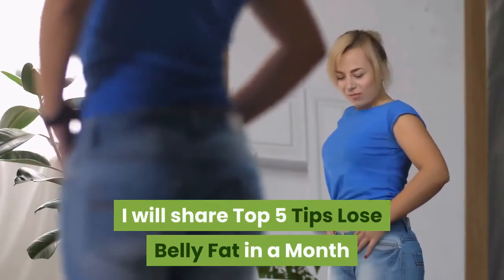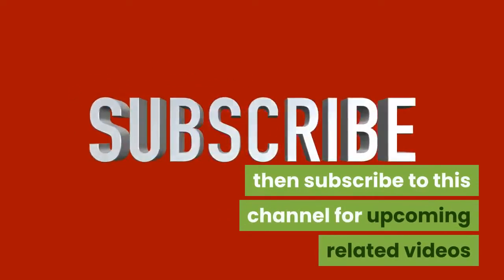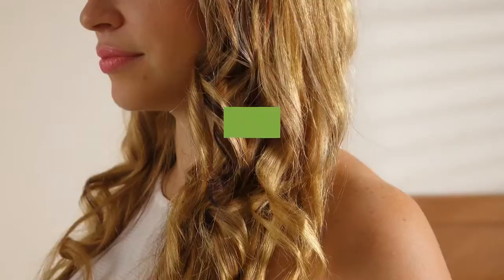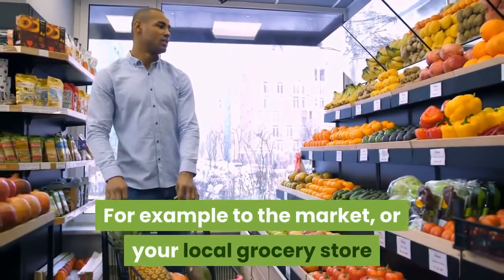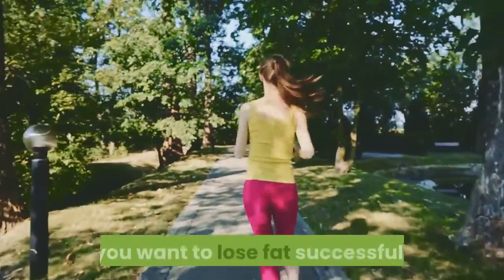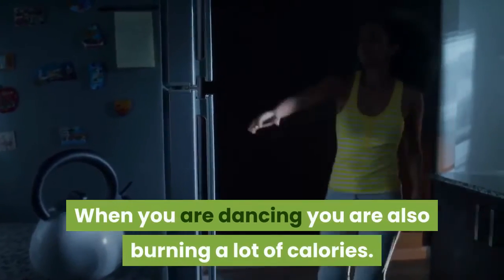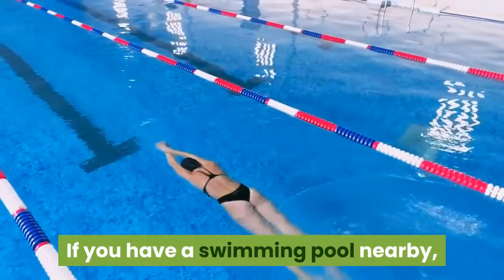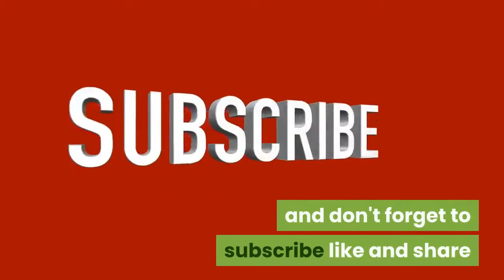How To Lose Belly Fat in a Month With 5 Tips (Fitness Everyday 360!)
How To Lose Belly Fat in a Month With 5 Tips

Special Discount BONUS
On these products, you wouldn’t wanna miss this: Surly Try it?

About Us!

Comes regarding health & fitness information tips & advice for people looking for natural ways to prevent, treat and heal ailments.